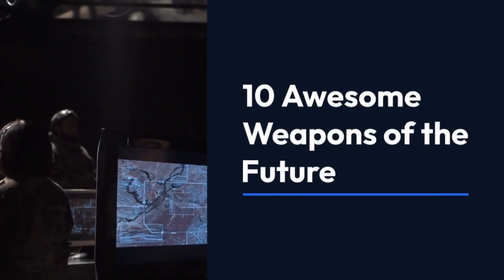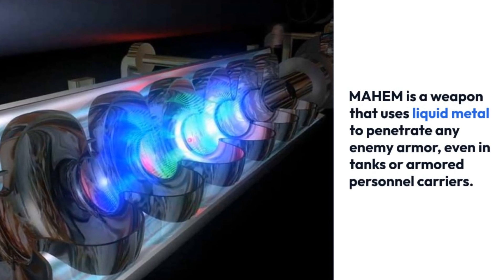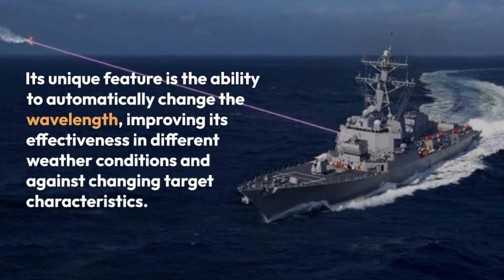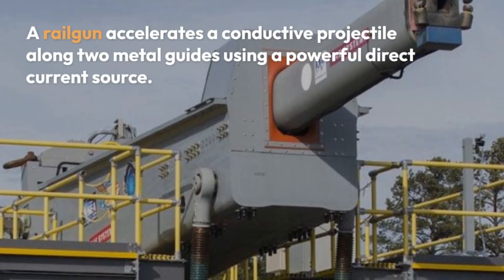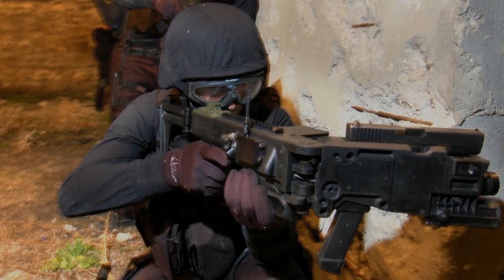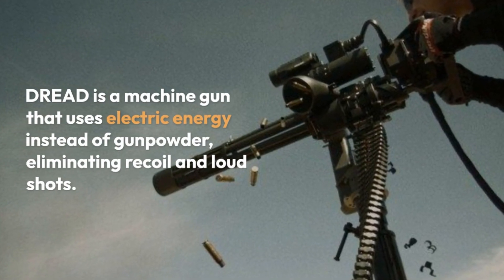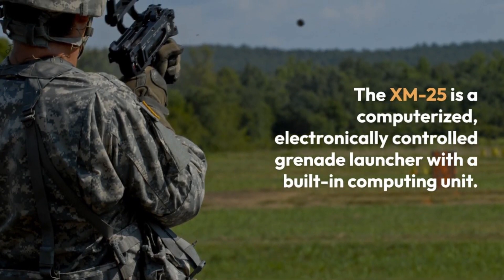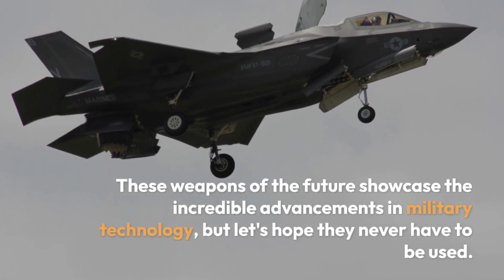|Future Weapons of United States|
10 Awesome Weapons of the Future

The Defense Advanced Research Projects Agency (DARPA) is developing a synthetic organism that can live forever.

These genetically programmed creatures could potentially replace human soldiers on the battlefield.

MAHEM is a weapon that uses liquid metal to penetrate any enemy armor, even in tanks or armored personnel carriers.

DARPA claims that this weapon will be more accurate, better controlled, and more effective than its predecessors.

The US Navy is investing millions of dollars to develop the FEL as an air and missile defense weapon.

Its unique feature is the ability to automatically change the wavelength, improving its effectiveness in different weather conditions and against changing target characteristics.

HELLADS is a powerful laser system commissioned by the Pentagon to intercept and destroy enemy fire.

It can cause local damage to missiles, rendering them ineffective or completely destroying them.

A railgun accelerates a conductive projectile along two metal guides using a powerful direct current source.

The shells launched by a railgun can reach incredible speeds of up to 2.4 km/sec

The Corner Shot Launcher is a setup that allows shooting from around a corner.

It has a bending barrel with a camera on one side and a screen on the other, enabling precise aiming without exposing oneself to danger.

MEMS are insects equipped with a micromechanical system that can collect intelligence or detect explosives.

These devices are introduced into insects during their early stages of development, enabling them to gather information covertly.

DREAD is a machine gun that uses electric energy instead of gunpowder, eliminating recoil and loud shots.

It can fire silently at a rate of 120,000 revolutions making it a formidable weapon.

The Aurora Excalibur is an unmanned aircraft capable of vertical takeoff and landing, with a speed of over 720 km/h

Its versatility and ability to operate without a runway make it a valuable asset.

The XM-25 is a computerized, electronically controlled grenade launcher with a built-in computing unit.

It can program the explosion based on time and distance, making it a versatile and advanced weapon.

These weapons of the future showcase the incredible advancements in military technology, but let's hope they never have to be used.